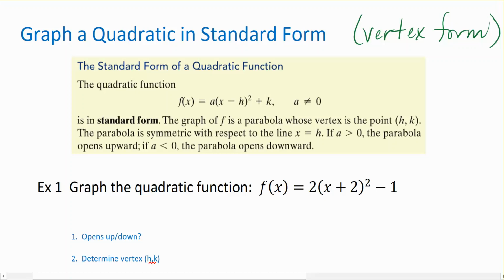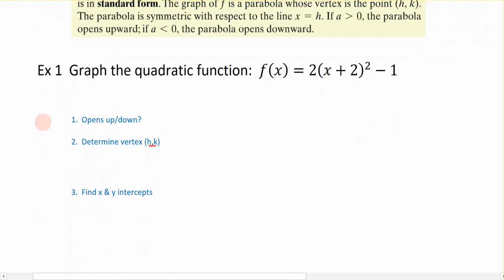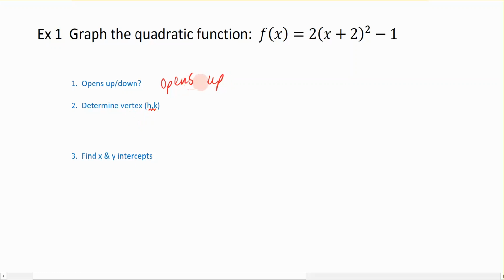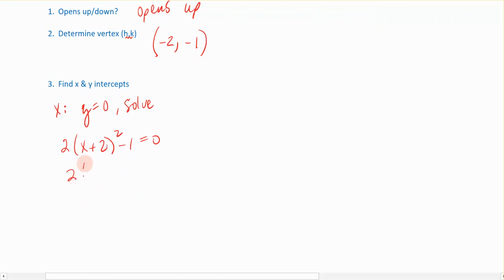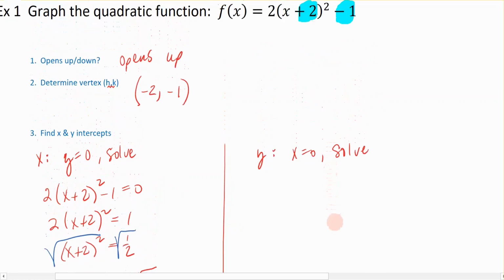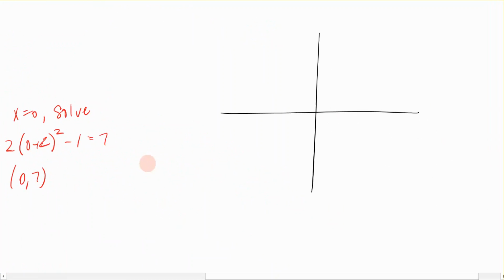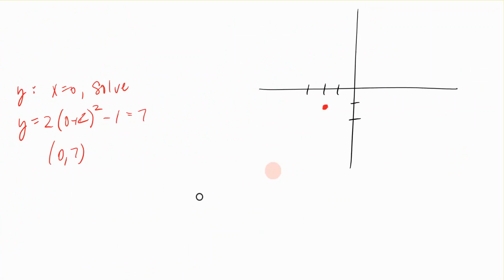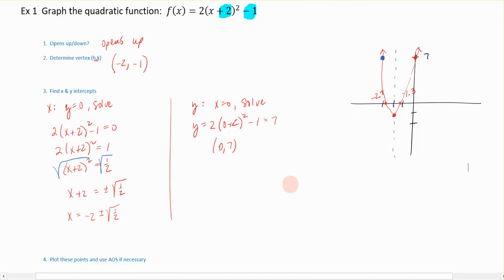2-2a Graphing Quadratic Functions